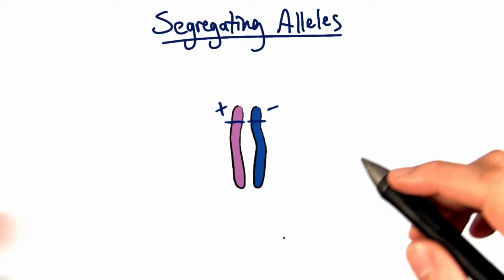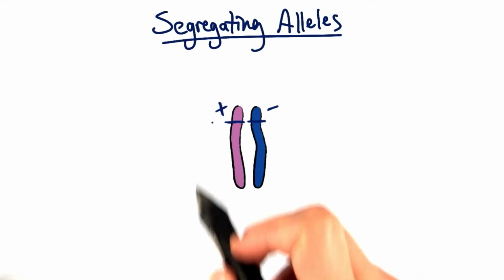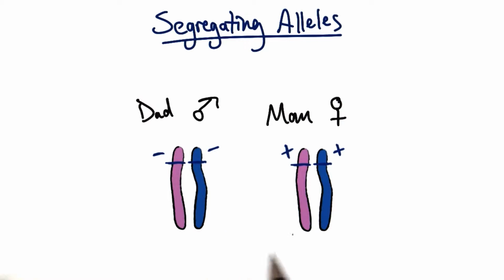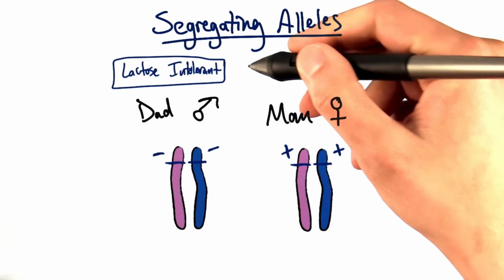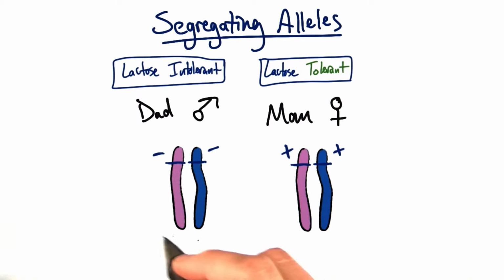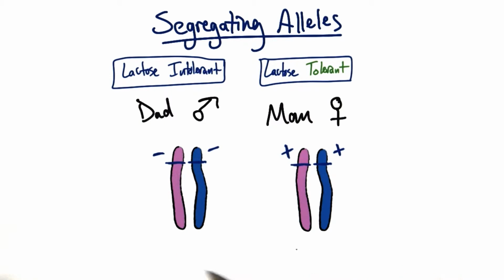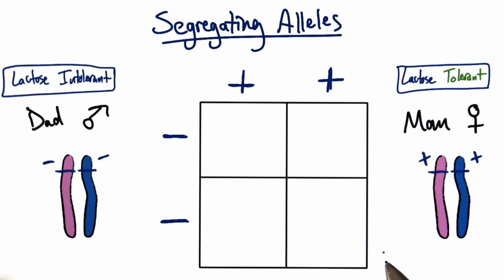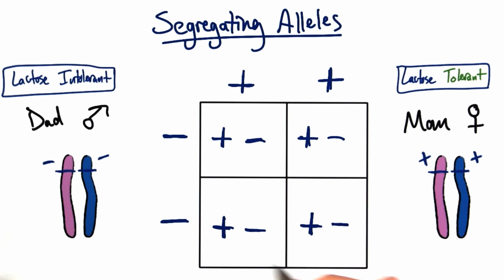Punnett Squares - Tales from the Genome